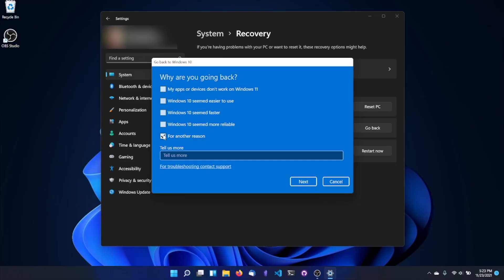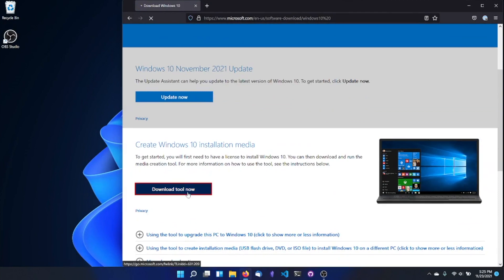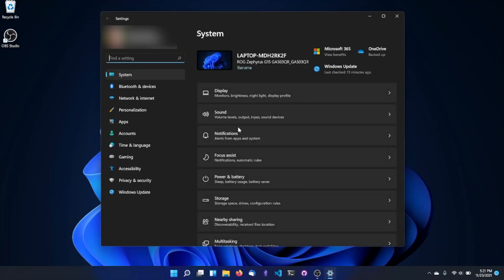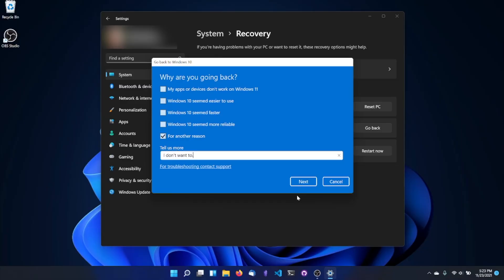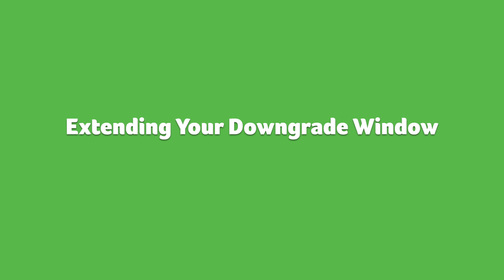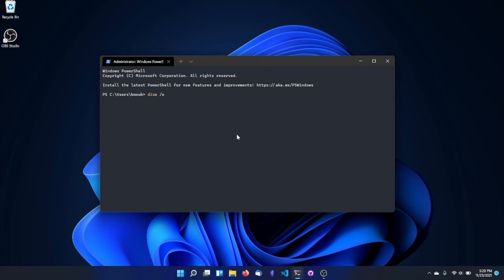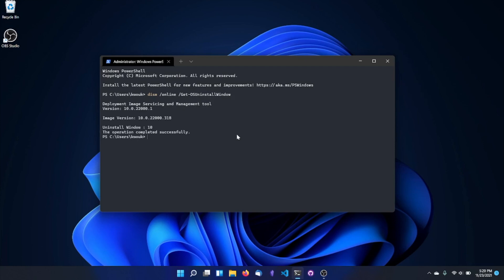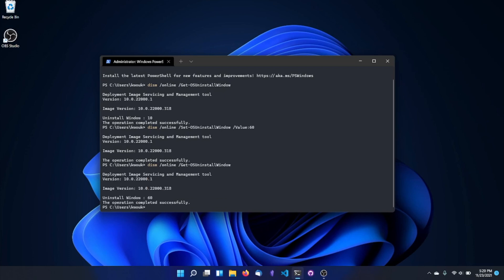How to Downgrade Windows 11 to Windows 10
Don’t like Windows 11? No problem, you can downgrade Windows 11 to Windows 10 at any time.